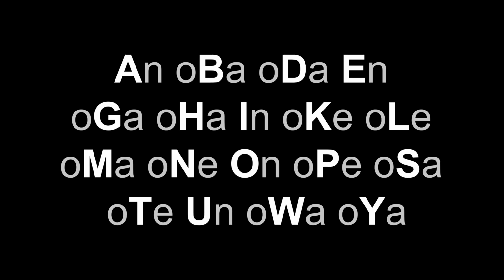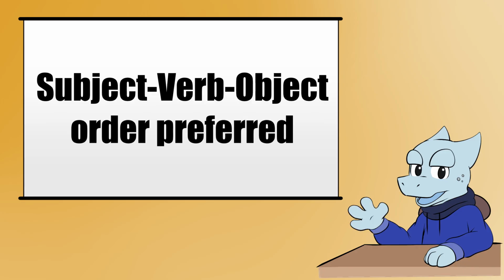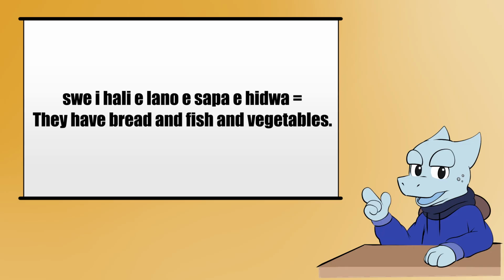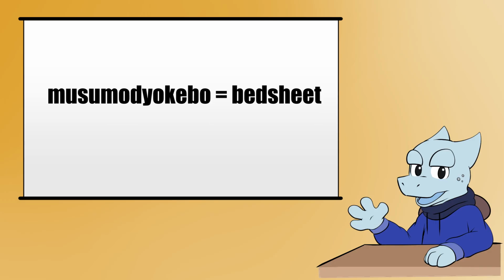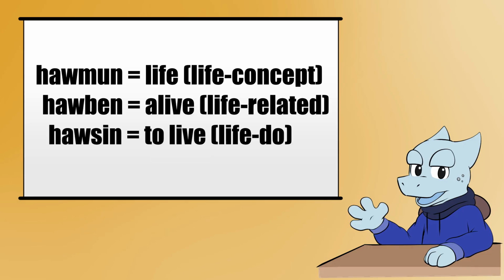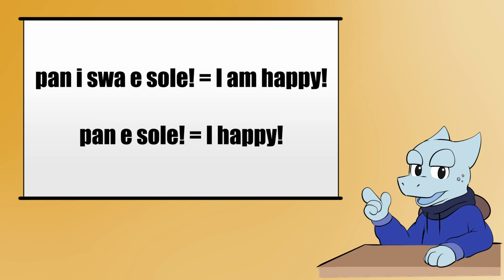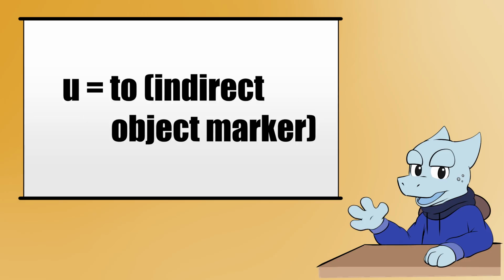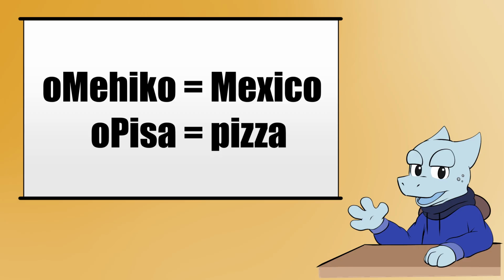Overview: Dagapya Tutorial || Constructed Languages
Dagapya is finished! My language previously known as Dasopya has been updated (requiring an updated video) and is now considered 100% complete, with details and caveats covered

While the language is still very much designed to be an auxlang (a constructed language made for international communication), it will now be referred to as an artlang going forward. I still want it to be a living language that people use to speak and connect with others, but moreso something that inspires artistic projects and fun rather than something that people want to be pushed by the government or whatever. Feel free to use Dagapya however you want, but to me, it will always be The Language of Hearts.

0:00 Introduction
0:32 Alphabet / Pronunciation
1:16 Sentence Structure
1:52 Adjectives / Compounds
2:22 Parts of Speech / Root Words
2:57 Questions
3:09 Omission
3:26 Important Words / Particles
4:16 Conclusion
4:31 Sample Story

Video editing program: Shotcut
Art software: Clip Studio Paint